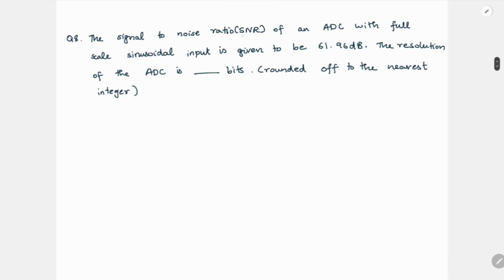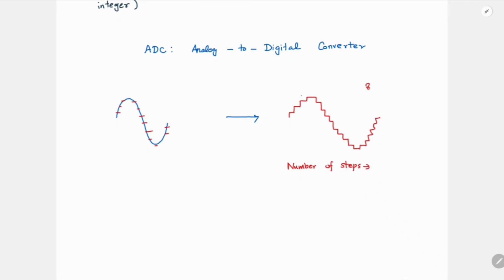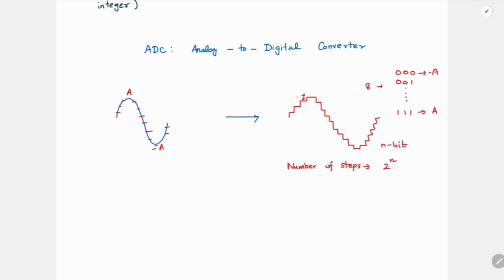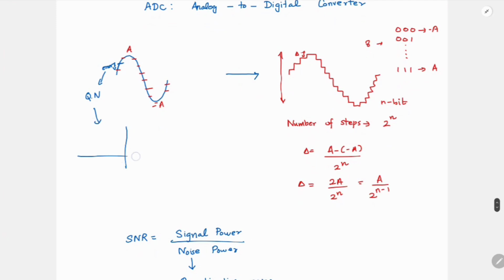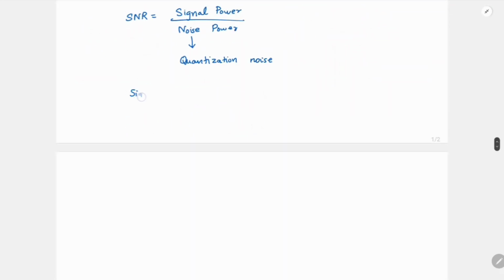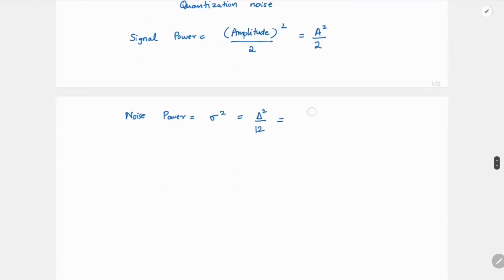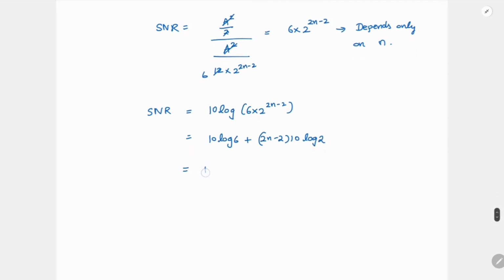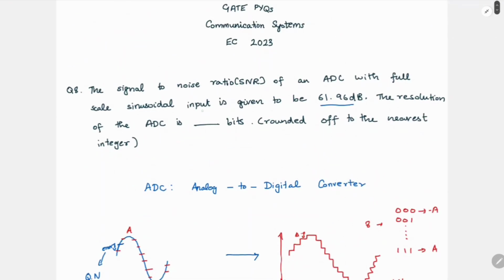Communication Systems GATE PYQ | Question 8 | Ram Balaji S